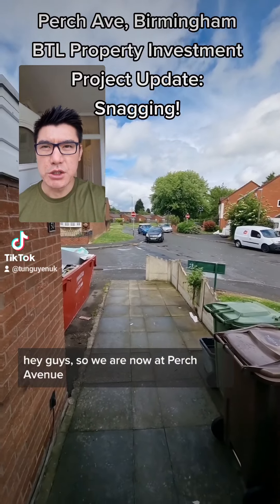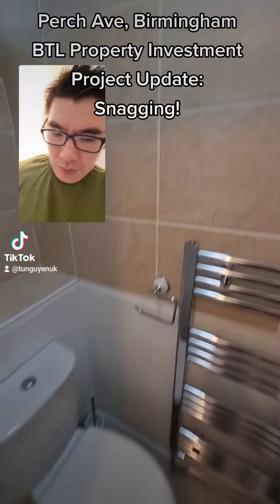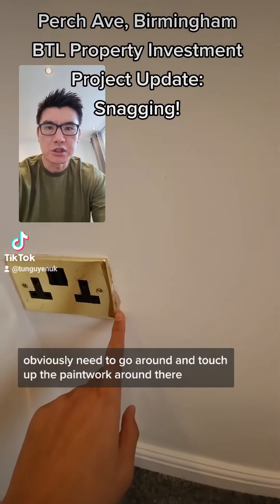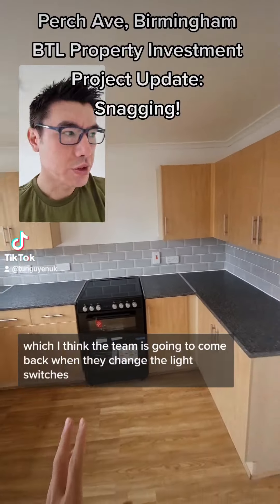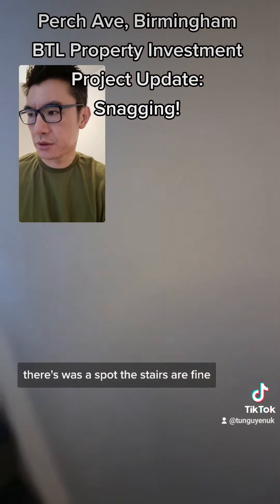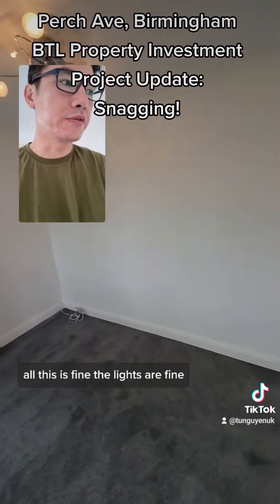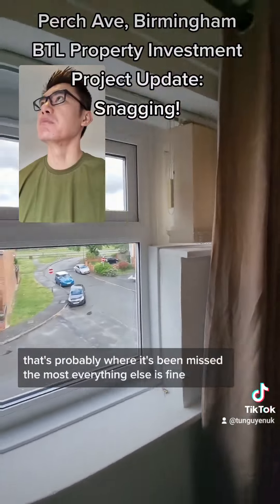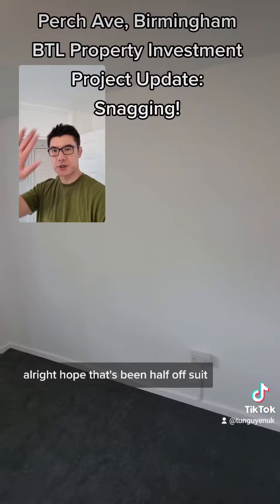Perch Ave, Birmingham BTL Property Investment Project Update: Snagging!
Tu Nguyen

TikTok. @TuNguyenUK